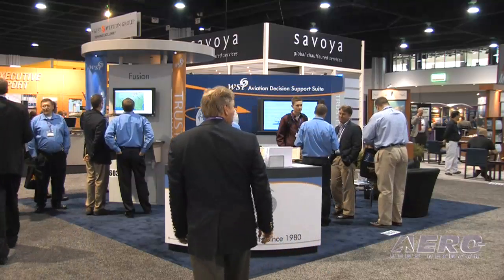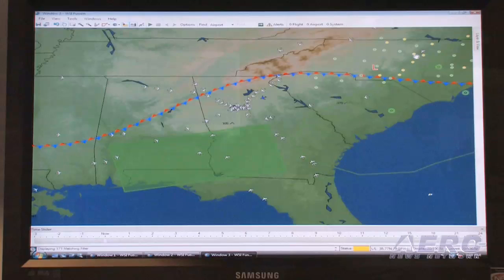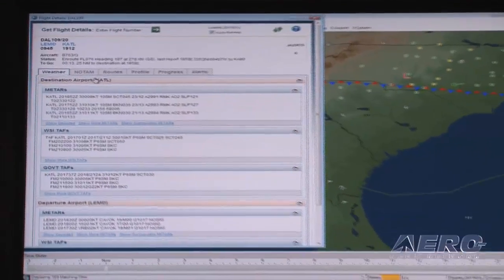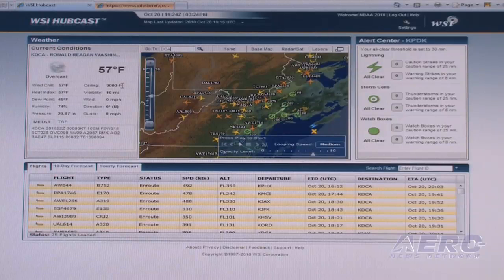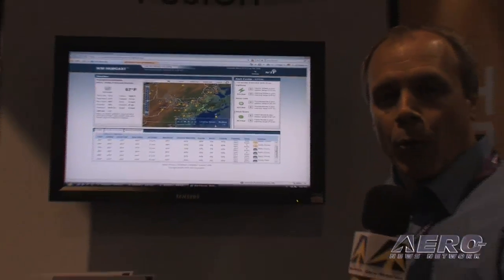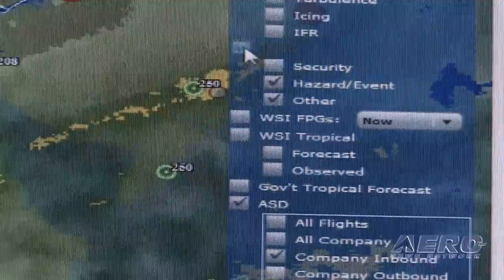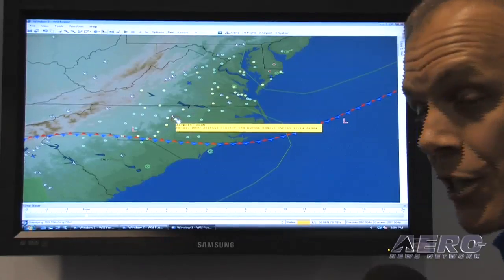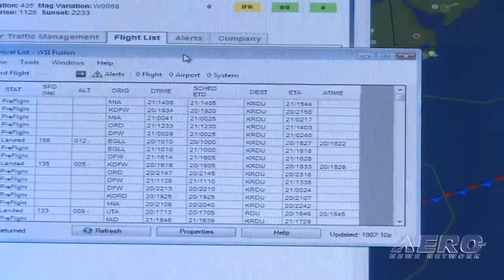Aero-TV: Going Global - WSI Details 2011 Initiatives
WSI Is Ready To Take Over The World... Weather-Wise

WSI is one of the most well-known 'names' in aviation whenever the subject of weather comes up... and for a darned good reason. The company keeps inventing and innovating their technologies and services in order to find ways to serve all aspects of aviation and the industries that use aviation as part of their daily business.
One of the more intriguing products for 2011 is WSI Fusion... WSI tells ANN that their 'Fusion' product 'is a proactive operations management solution that fuses public and proprietary weather information, airspace constraints, flight information, and operational data into a unified and clear operational picture to streamline and enhance operational decision making. WSI Fusion helps dispatchers, operations personnel, and managers stay aware and ahead of changing conditions, mitigate the impact of disruptive events, and ultimately stay on plan, on time, and on budget.'
WSI Hubcast is geared toward airport operations. WSI Hubcast delivers comprehensive, easy-to-interpret forecasts for improved evaluation and management of inclement weather events and sends lightning strike warnings (by text message or email) to designated personnel for enhanced ground worker safety. All information can be accessed via any internet-connected PC, so there's no hardware to install and minimal training to operate.
'Airport details' have been upgraded... A dispatcher may review a dynamic route briefing including alternate airport data, if integrated. The routes tab displays a flight plan filed route, as well as all route amendments recorded for a flight, once airborne. A visualization of the flight's vertical profile and fuel burn down may be found on the profile tab. The design of this extensible interface allows for expansion of next generation products and services.
Airport Details has been expanded to include NOTAMS and a proprietary Air Traffic Management assessment of traffic flow management initiatives, airborne holding, and recent diversions. This aeronautical information management portal allows for interface extensions to include airport specific data as supplied by flight operations such as critical phone numbers, hours of operation and field conditions, among others.